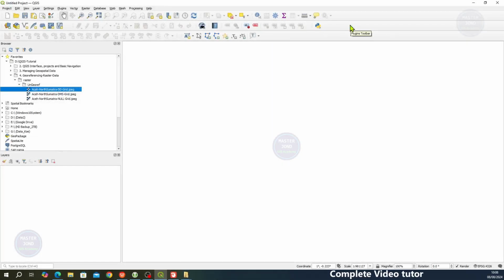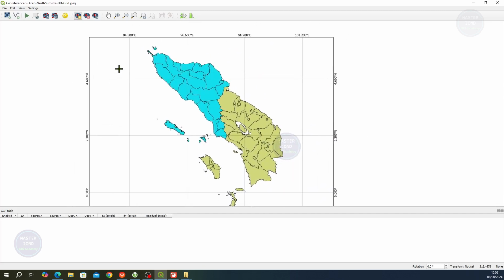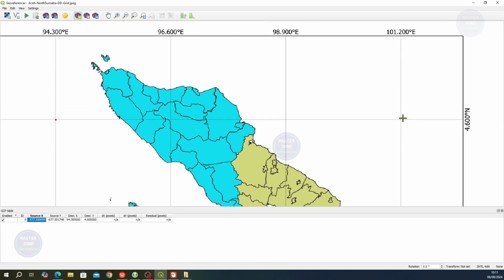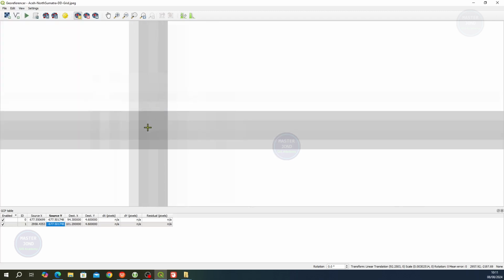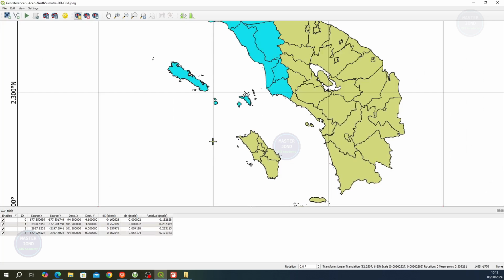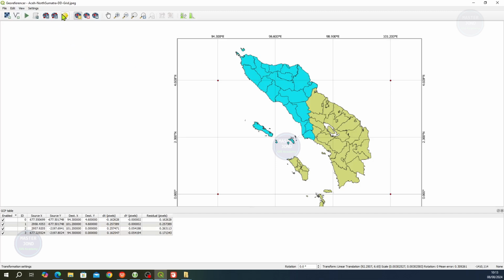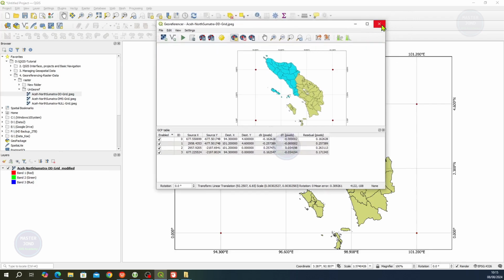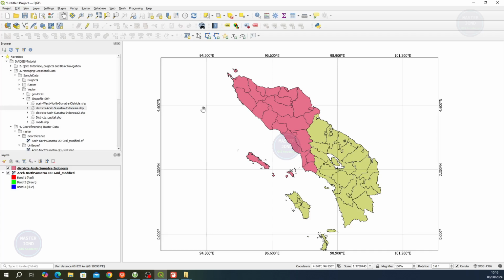🚀 How to Georeference Raster with Decimal Degree Grid in QGIS | Step-by-Step Tutorial 🌍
📍 Learn How to Georeference Raster Using Decimal Degree (DD) Grid in QGIS! 🌍

Are you struggling to align your raster data with the correct coordinate system in QGIS? In this tutorial, we’ll show you a step-by-step guide on how to georeference a raster using a Decimal Degree (DD) Grid to ensure accuracy in your GIS projects.

🎯 What You’ll Learn in This Video:
✔️ What is Georeferencing & Why It’s Important 📌
✔️ How to Add a DD Grid for Precise Raster Alignment 🗺️
✔️ Step-by-Step Georeferencing in QGIS 🔍
✔️ Troubleshooting & Best Practices for Accuracy ✅

🚀 By the end of this tutorial, you'll be able to correctly align raster images using a Decimal Degree Grid in QGIS!

🎯 Checkout other video Tutorials on UDEMY:
✔️ Seri Bluff: Menguasai QGIS Desktop 3.x (Bahasa Indonesia)
✔️ Bluff Series : Mastering QGIS Desktop 3.x (English) ➡️ complete version of video above, along with raster sample for georeference ➡️
✔️ Mengolah data survey dengan GCS di QGIS (Bahasa Indonesia):

🎯 Also Check out on Gumroad: ➡️ complete version of video above, along with raster sample for georeference ➡️